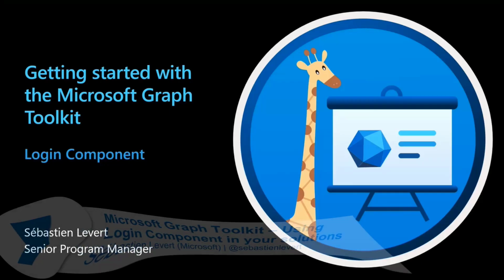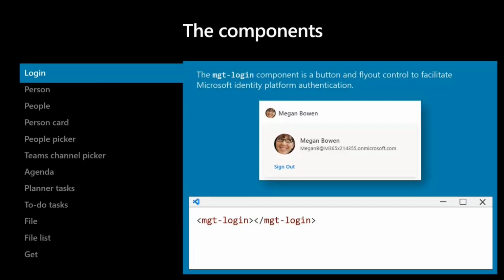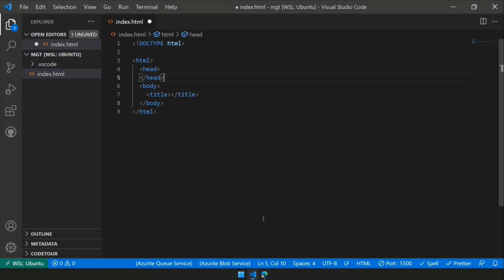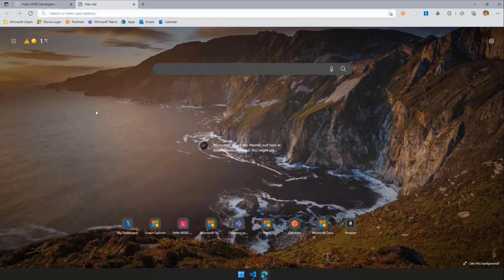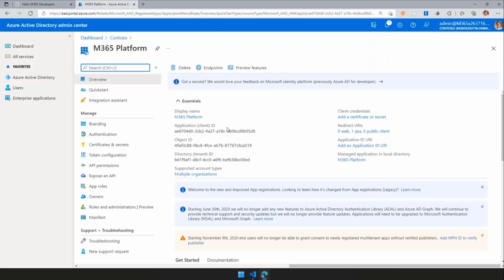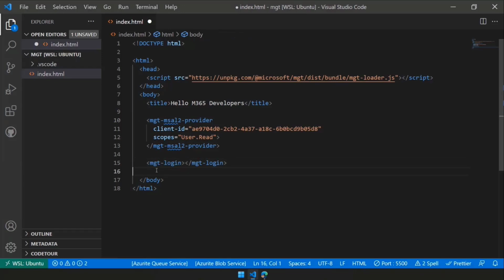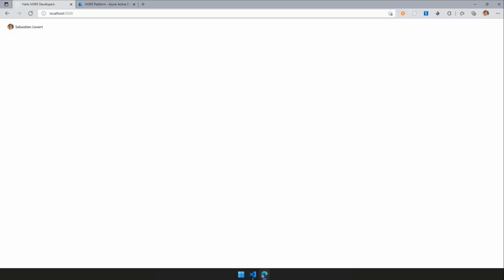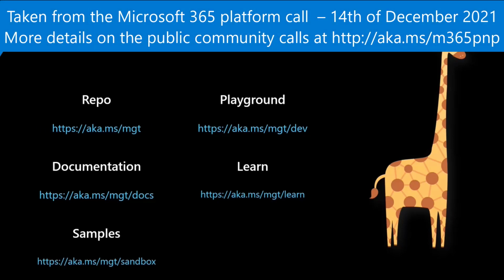Microsoft Graph Toolkit – Using Login Component in your solutions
In this 16-minute developer focused demo - the second session in Sébastien Levert’s MGT series. This session focuses on the Login Component – to sign-in (leveraging Microsoft Identity platform authentication) and read user profile from Microsoft Graph.  Create a basic html page in VSCode and load MGT.  Create and register an app in Azure AD.  Add msal2 provider to the html page to handle authentication (AAD app) and the login component for user information.  This PnP Community demo is taken from the weekly Microsoft 365 Platform Community call recorded on December 14, 2021.

Demo Presenter:  Sébastien Levert (Microsoft) | @sebastienlevert

Supporting materials:
• Repo – Microsoft Graph Toolkit | aka.ms/mgt
• Documentation - Microsoft Graph Toolkit: UI Components and Authentication Providers for Microsoft Graph | aka.ms/MGT/docs
• Sandbox - Microsoft Graph Toolkit Playground | aka.ms/MGT/Dev
• Learn - Develop apps with the Microsoft Graph Toolkit | aka.ms/mgt/learn
• First session - 7 December, 2021 - Discover the Microsoft Graph Toolkit – Sébastien Levert (Microsoft) | @sebastienlevert